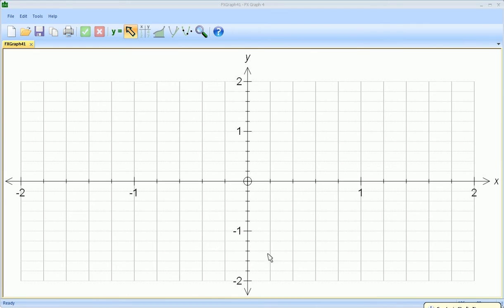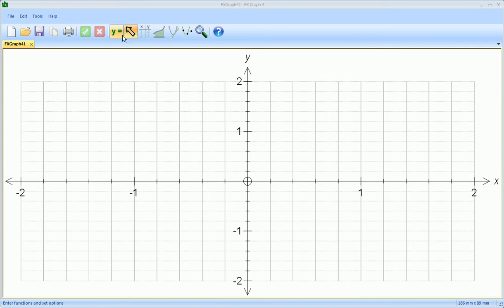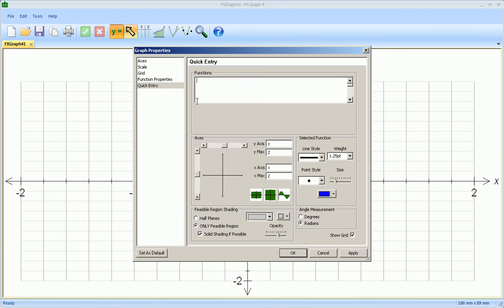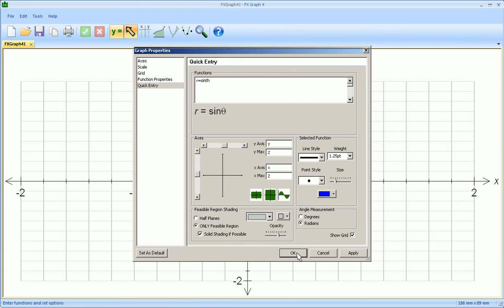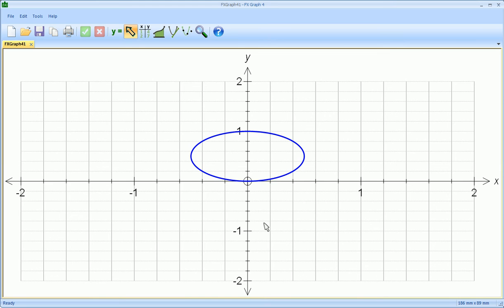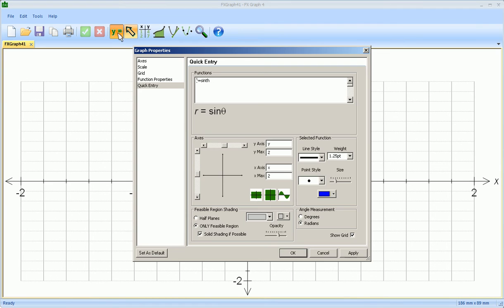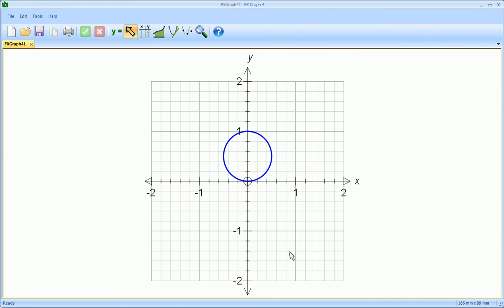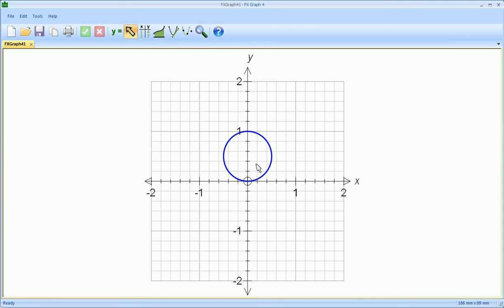Algebra Graphs part 2.4a